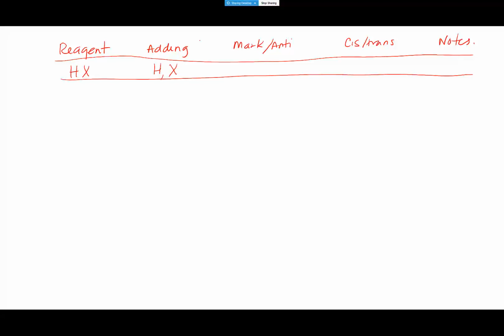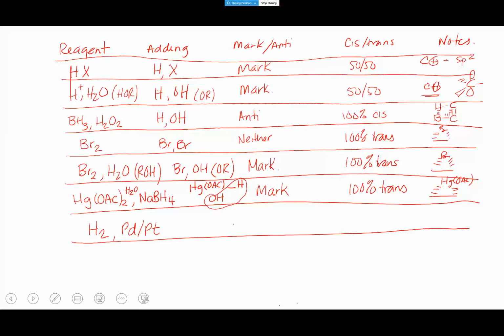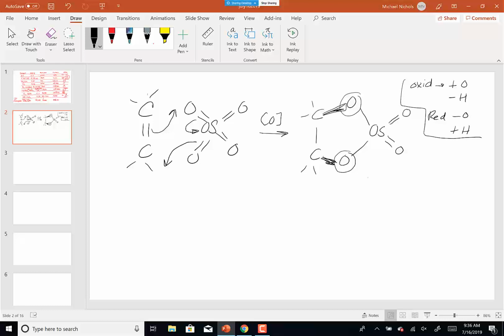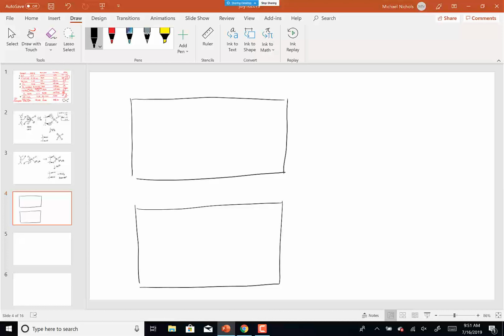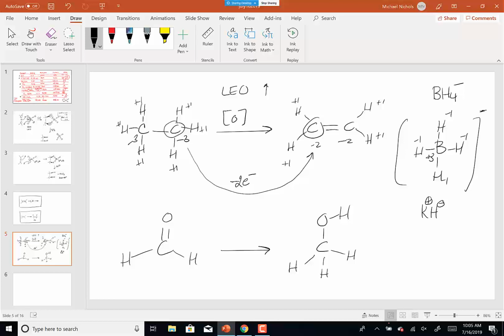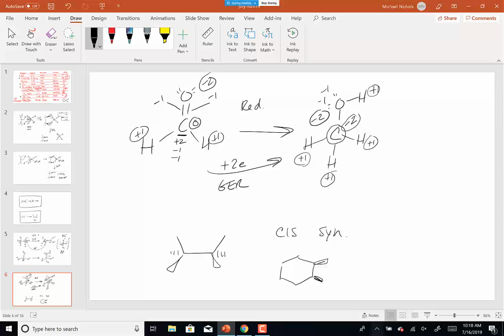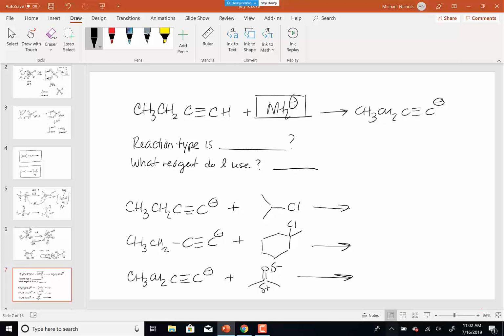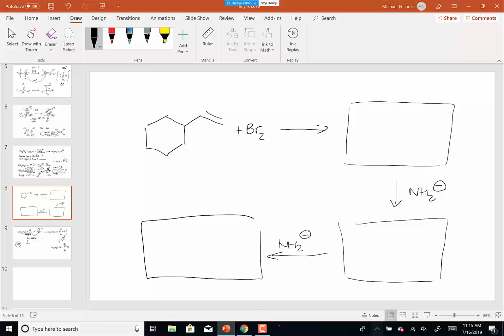Lecture Video July 16 2019